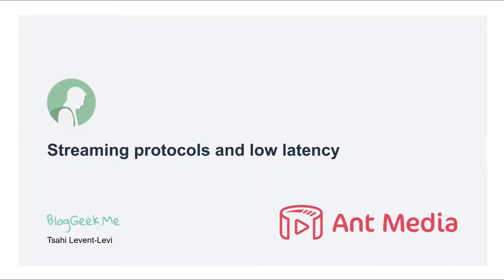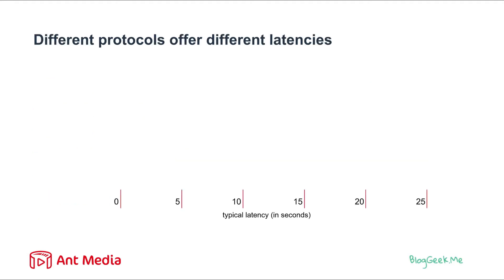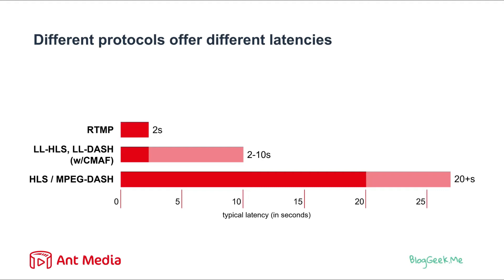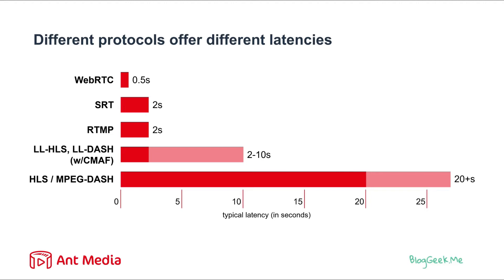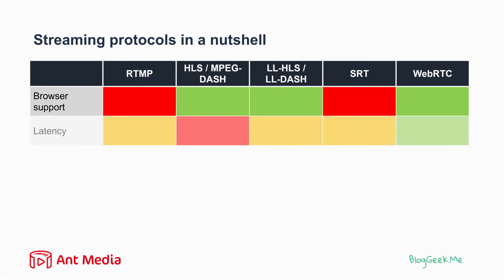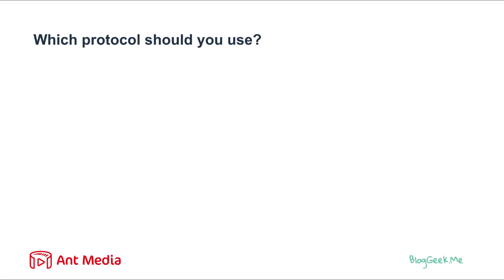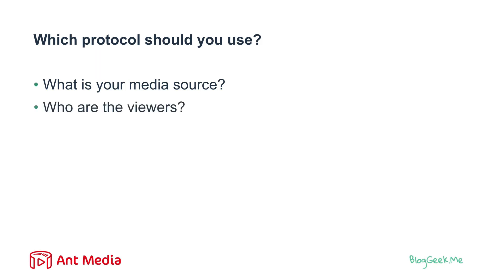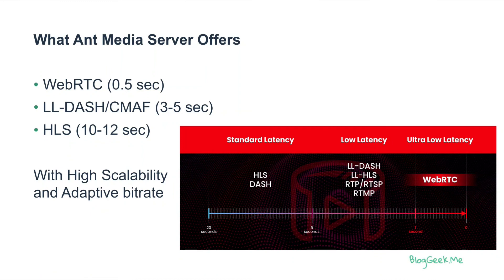Streaming Protocols and Low Latency - In Collaboration with Tsahi Levent-Levi (BlogGeek.me)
We present a series of free educational videos for you in collaboration with Tsahi Levent-Levi of BlogGeek.me. In the second episode of the video series, information about streaming protocols and low latency are provided.